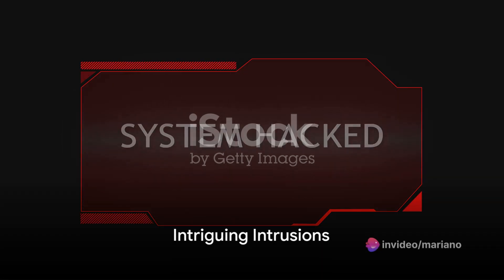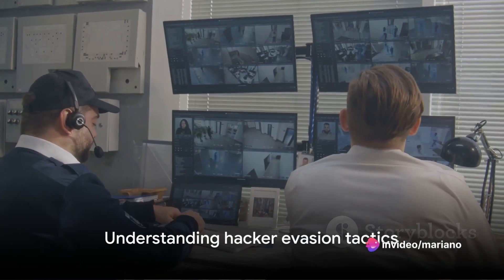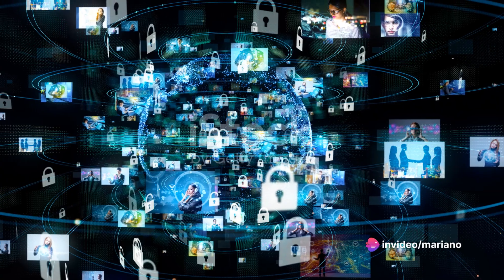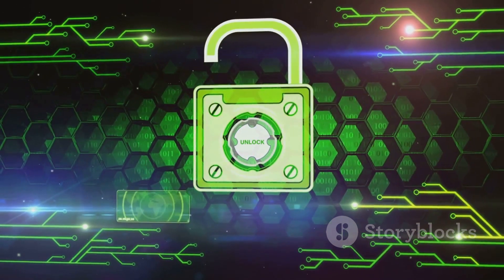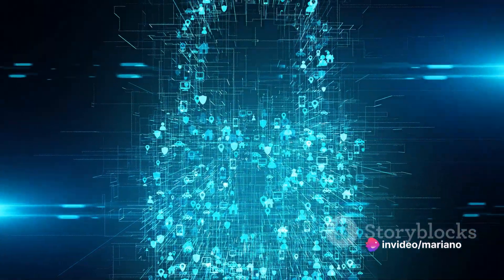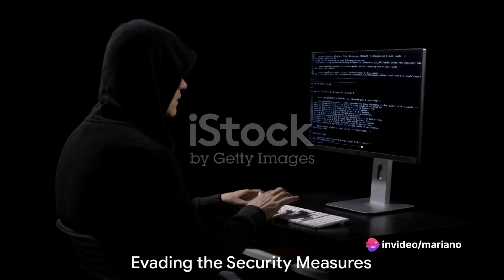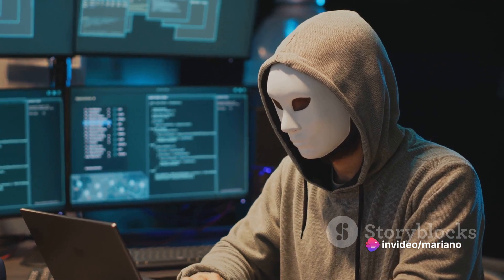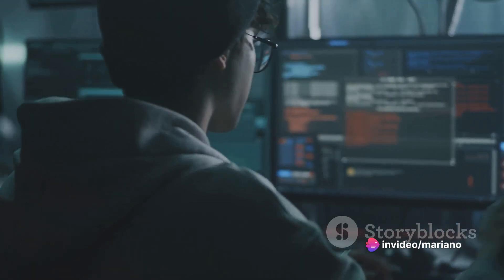Invisible Threats: IDS and Firewall Evasion Explained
In this video, we delve into the complex world of IDS and Firewall evasion techniques, a vital aspect of cybersecurity. We explore how attackers exploit vulnerabilities to bypass these security measures, and how organizations can strengthen their defense strategies. Understanding these intricacies is crucial in safeguarding sensitive data and preventing cyber threats.

🔒 Stay informed and upgrade your cybersecurity knowledge with us!

OUTLINE:

00:00:00 Intriguing Intrusions
00:00:53 Firewall Fundamentals
00:02:19 Intrusion Detection Systems Unveiled
00:03:50 Evading the Security Measures
00:05:51 Key Takeaways